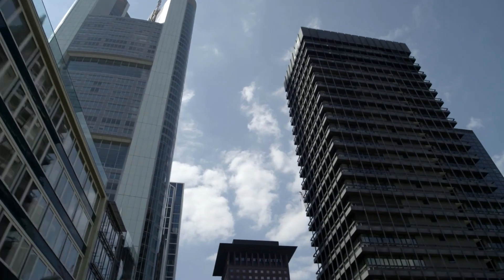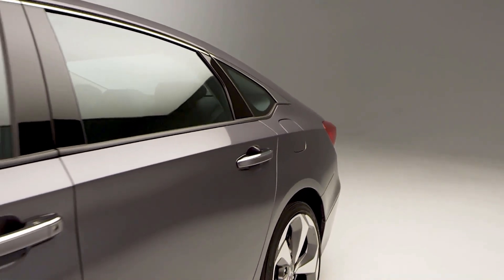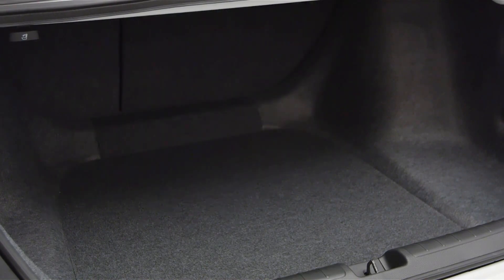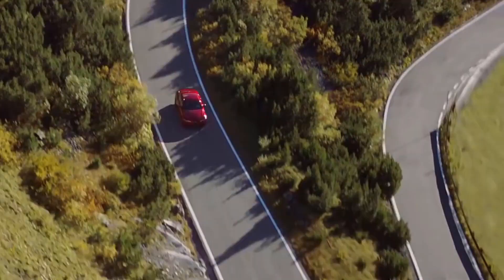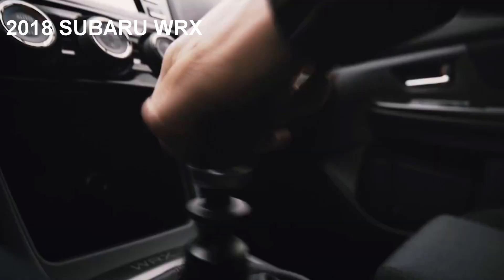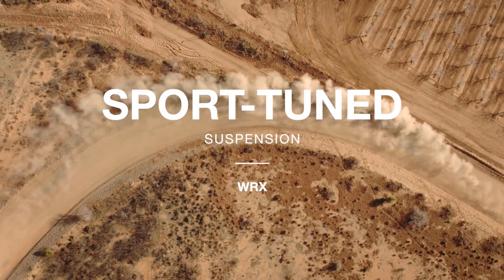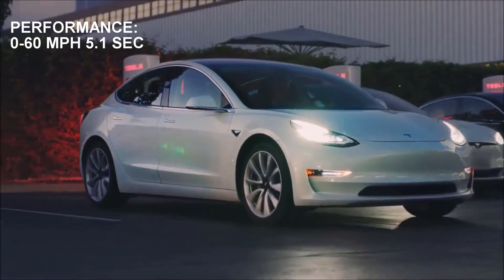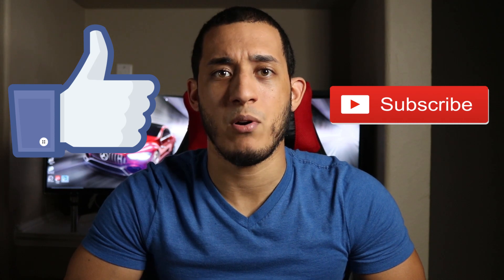Top 5 best sedans for the money 2018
Top 5 best sedans for the money 2018-This guide will save you lots of time from researching, by showing you which sedans are the best for the money.

This guide breaks down the 5 best sedans into 5 categories. Compact, mid size, luxury, sports, and electric. I thoroughly explain in the video why each vehicle made the list for top 5 best sedans for 2018.

10 Modern Cars That Are More Likely To Kill You Than Get You Than Get You To Point B!